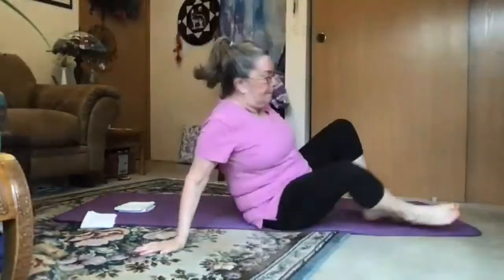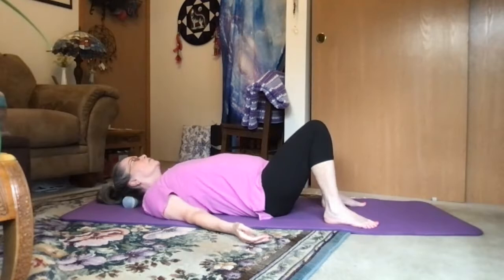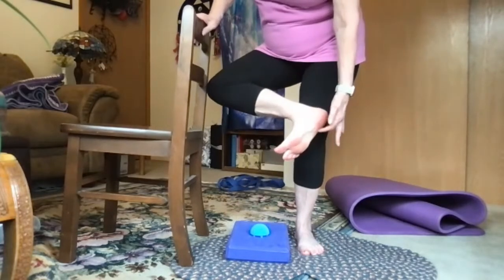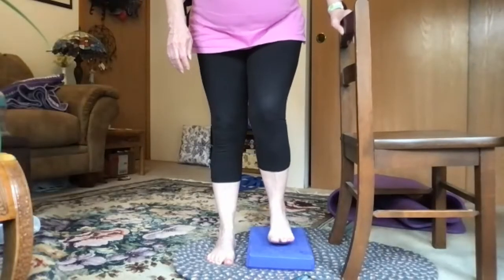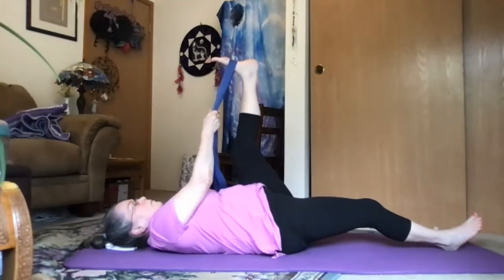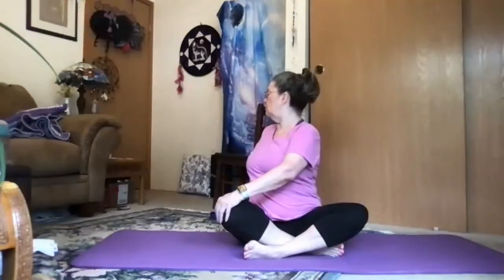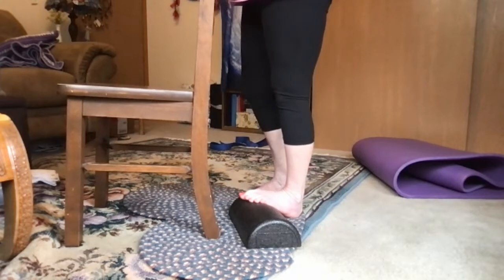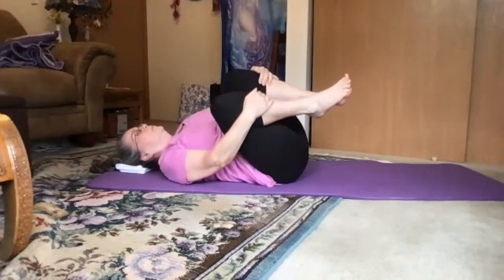MoveEasy Yoga with Via, August 17, 2021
MoveEasy Yoga with Via, Intelligent Movement Forever, Vagus Nerve Reset, Head Ramping, Ribcage Breathing w/Strap, Hypopressives, 6-point foot release w/ Neuro ball, Leg Stretch #1, #2, #3, Floor Seated Hip Circles, SideBend, Spine Twist, 3-point Ankle Stretch, Heel Lifts, Yoga Nidra